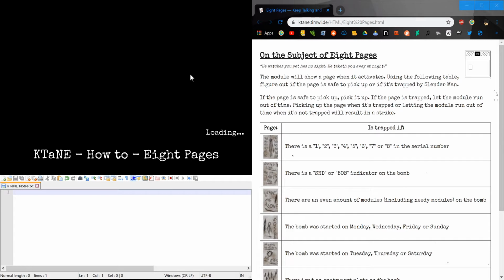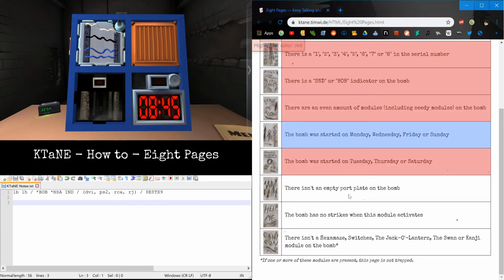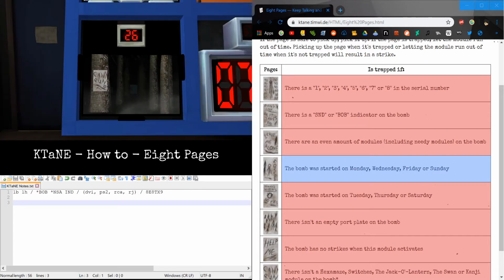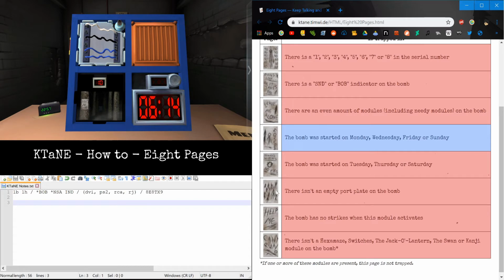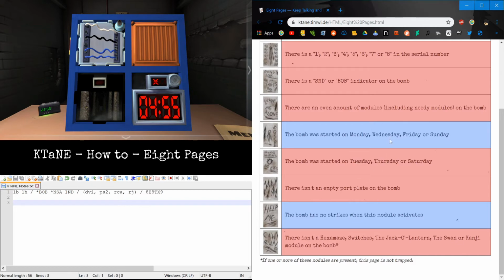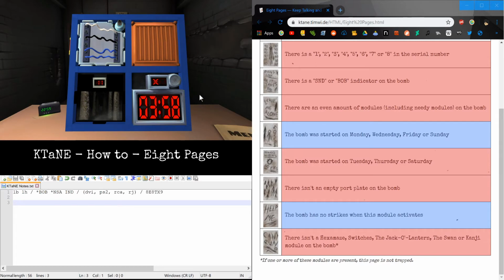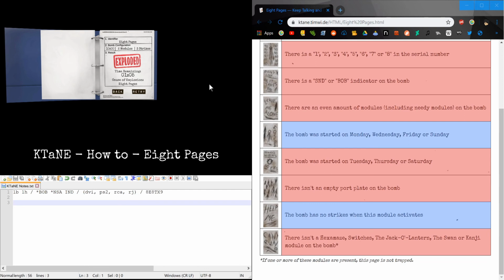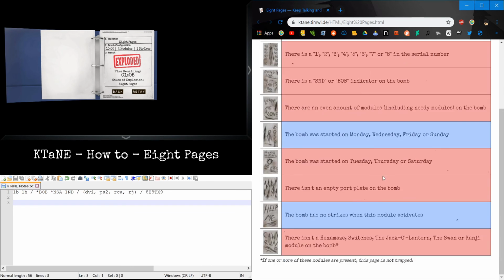KTaNE - How to - Eight Pages